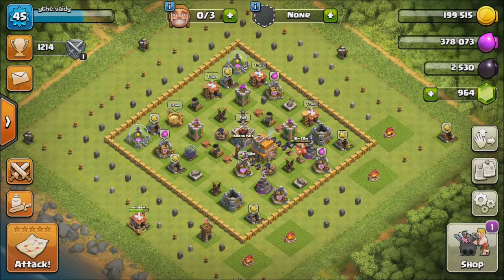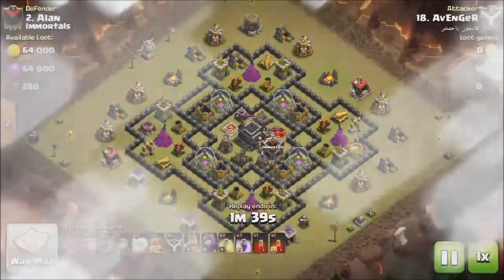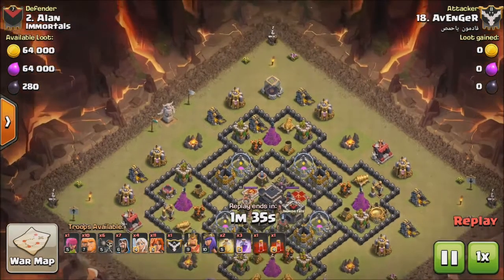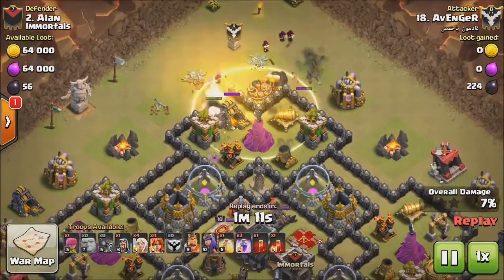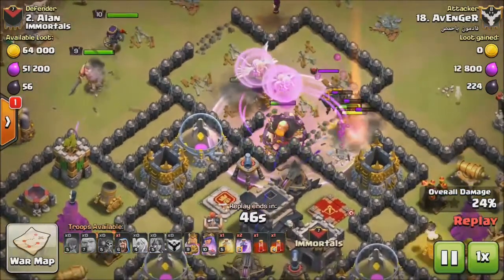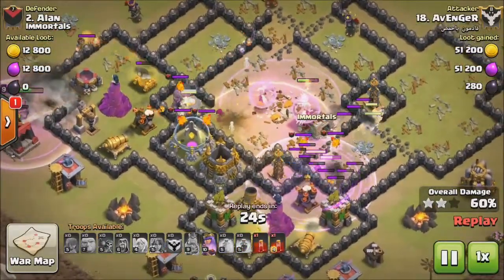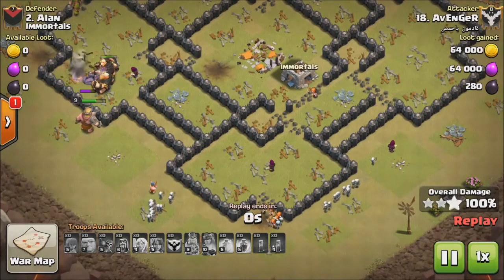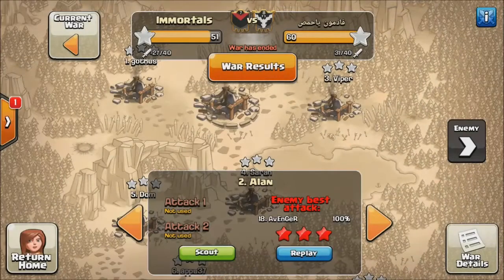GOWIVA ATTACK CLASH OF CLANS TOWN HALL 9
Category: Games
Updated: 10 June 2014
Version: 6.108.5
Size: 53.3 MB